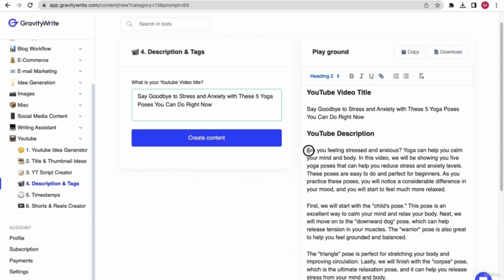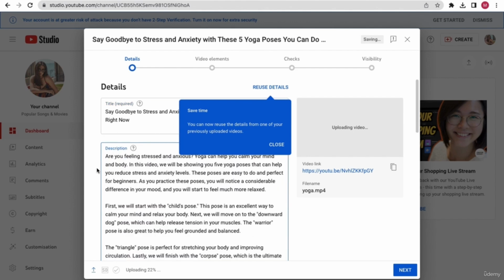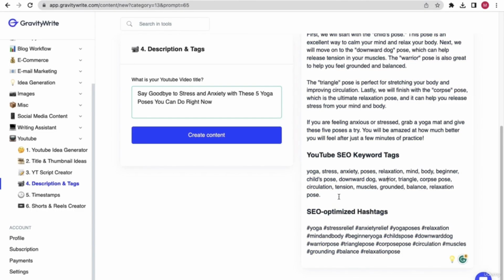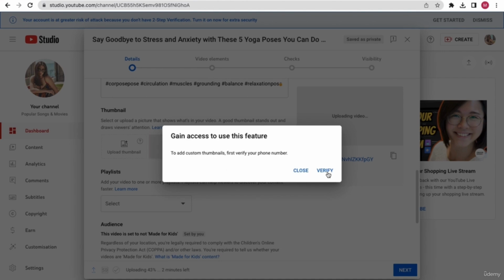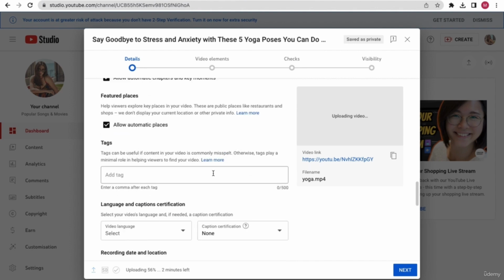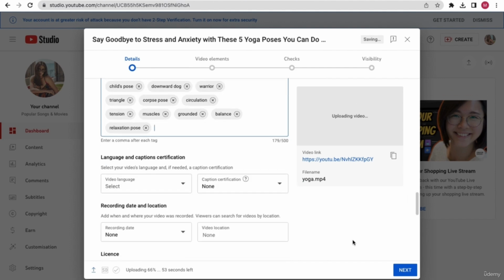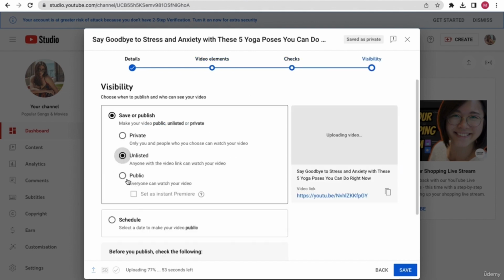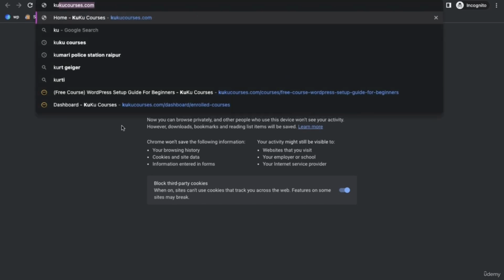Stop Uploading Videos WRONG! How to Upload on YouTube Correctly (2026)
Are you uploading your YouTube videos the wrong way? In this step-by-step 2026 guide, you will learn the exact right way to upload and publish videos on YouTube Studio for maximum reach and search visibility.

We cover how to properly set your title, description, custom thumbnail, tags in "Show More", and visibility settings before hitting publish.

⏱️ Chapters:
00:00 - Introduction: Opening YouTube Studio
00:25 - Selecting & Uploading the Video File
00:45 - Pasting the Optimized Title & Description
01:25 - How to Upload a Custom Thumbnail (and verification)
01:45 - Adding Video Tags in "Show More" Settings
02:00 - Checking Visibility (Public / Scheduled) & Publishing
02:18 - Bonus: Creator Learning Resources & Digital Assets

🎬 Complete 4-Part
Faceless Video Masterclass:
• Part 4: Uploading Correctly to YouTube Studio (You are here)